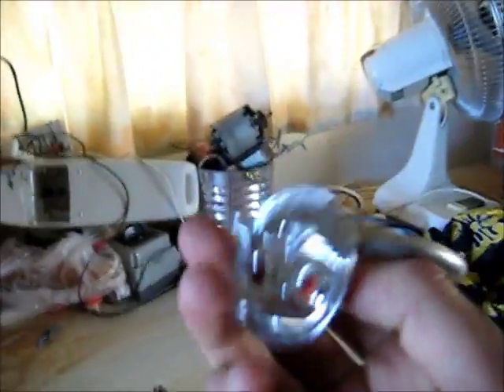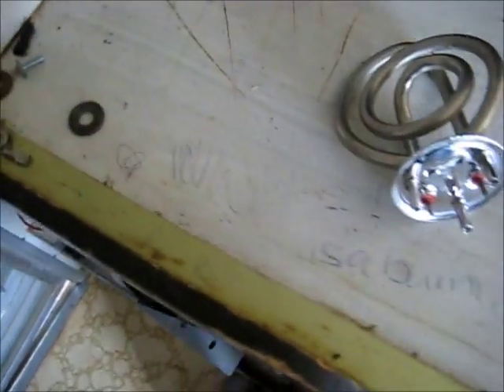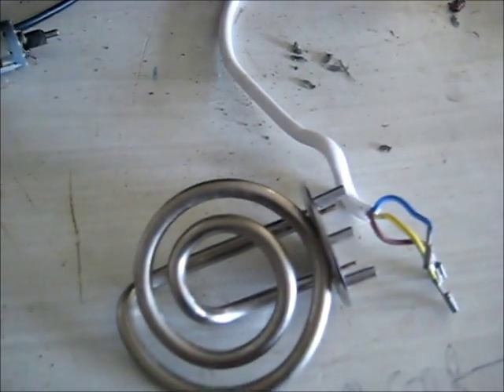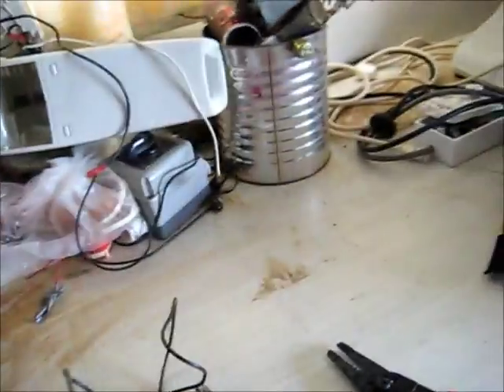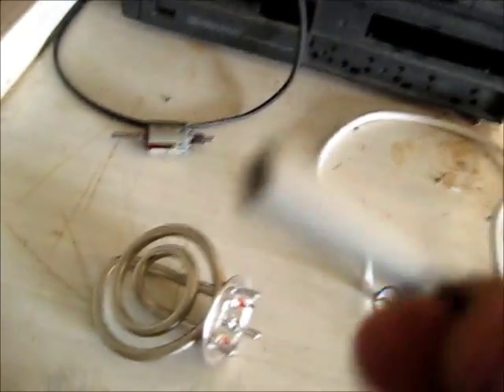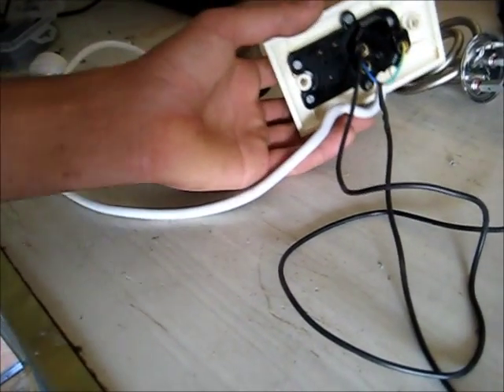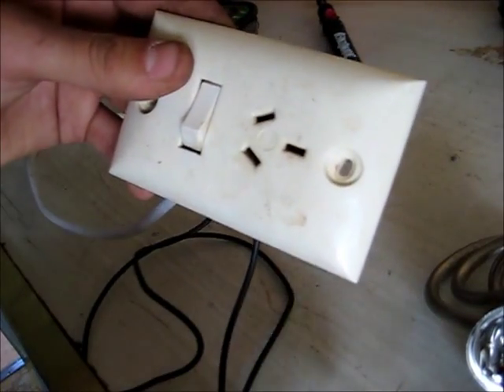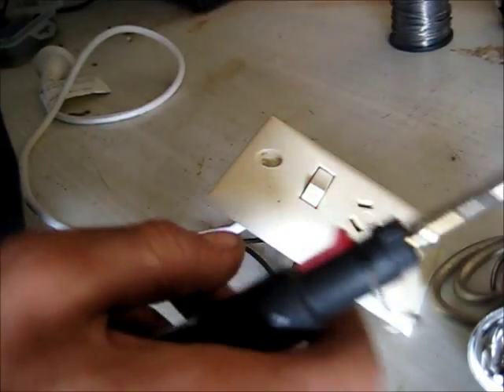Ballast test Chinese Battery charger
This setup protects the Variac too :D, Safety 1st as always If you're going to try something like this, The Heating element was a Ballast to prevent any Direct and complete short circuit, as there was an alternative load for the current to pass through as well as burning out the main load :)
Heaters and toasters will work as ballasts too :)